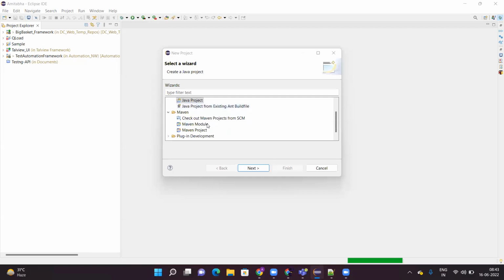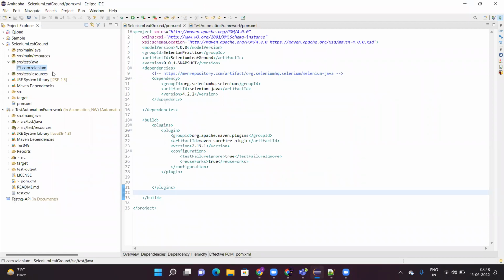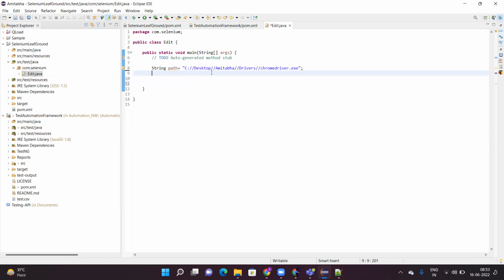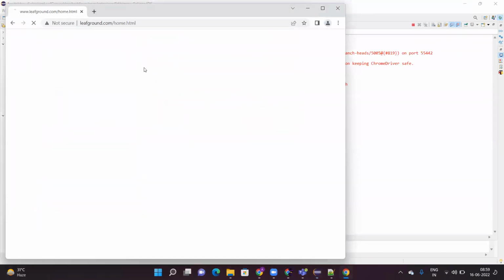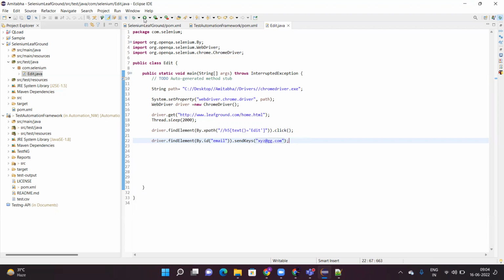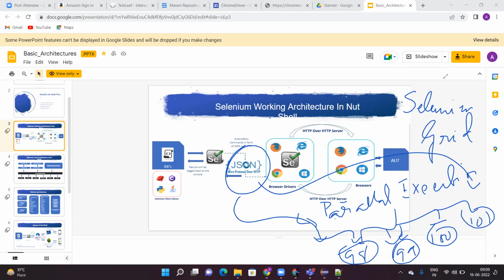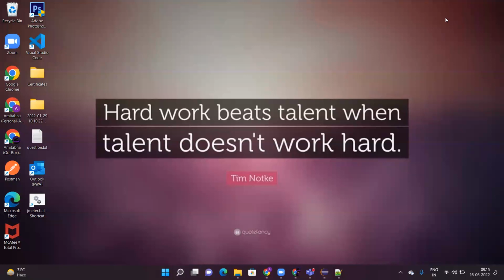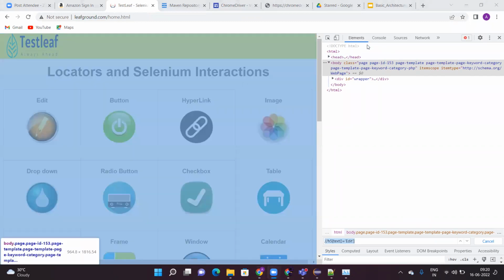Selenium X Path Part - 2 | QO-BOX